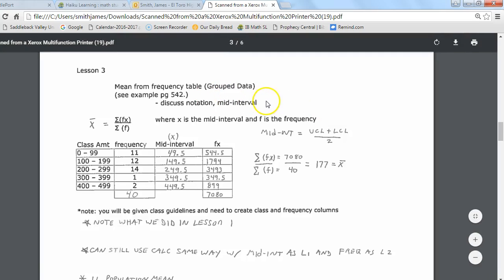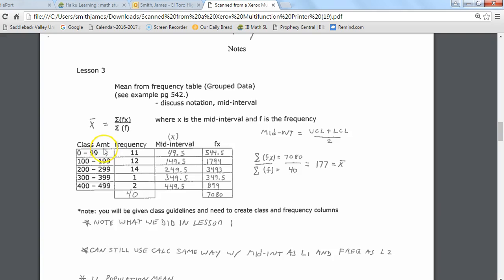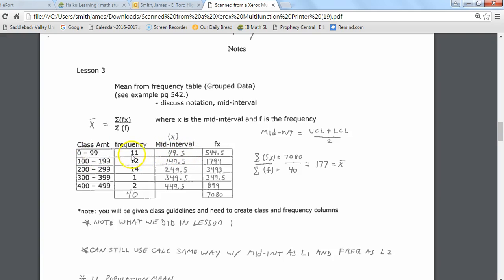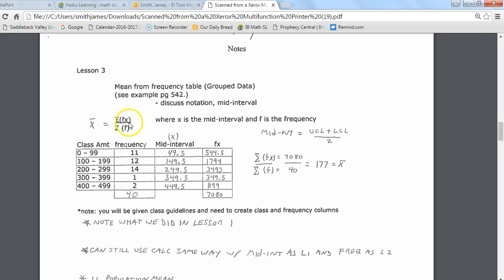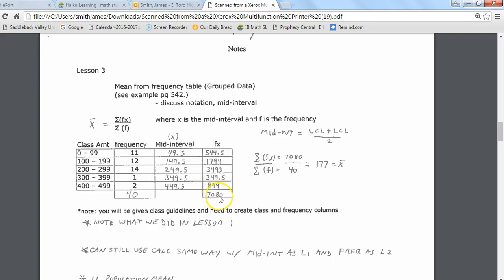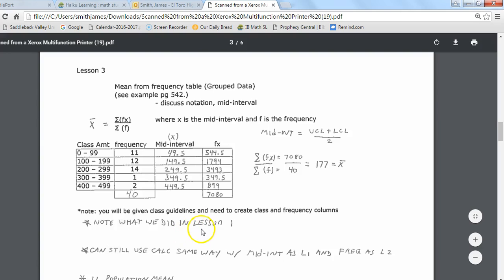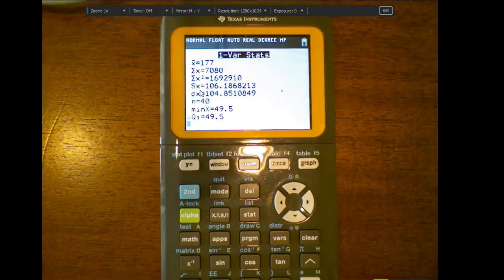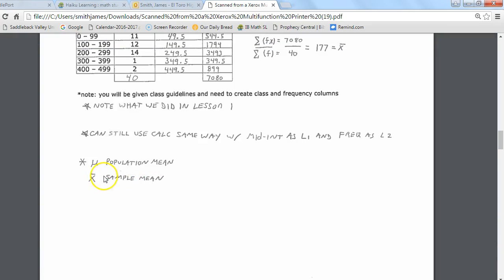ch 19 lesson 3